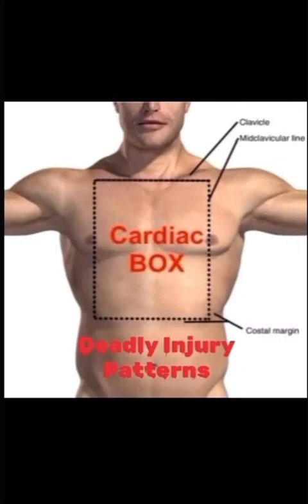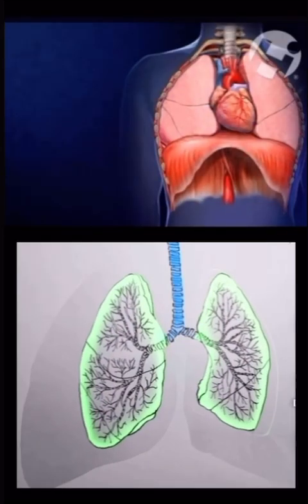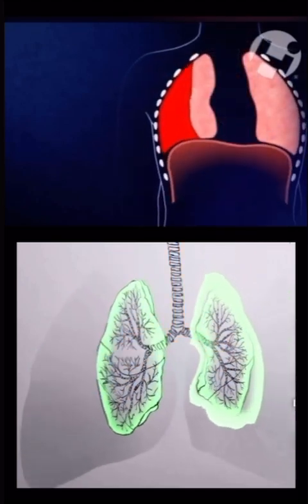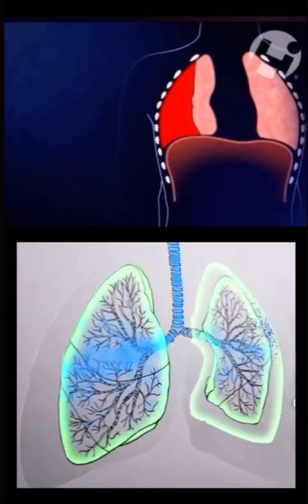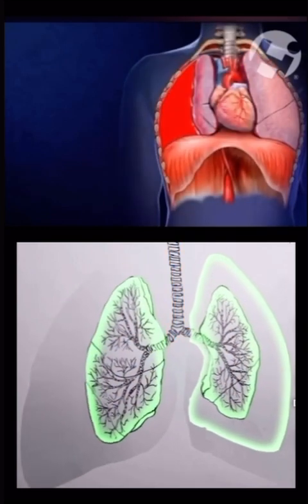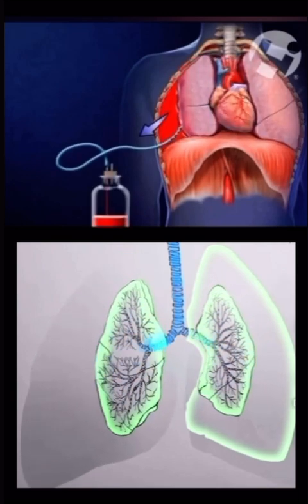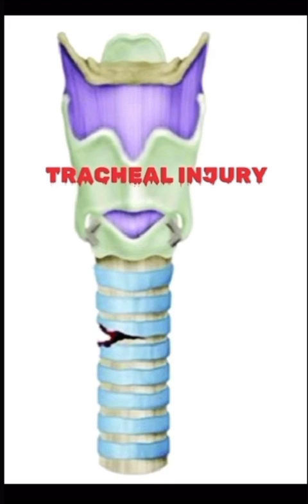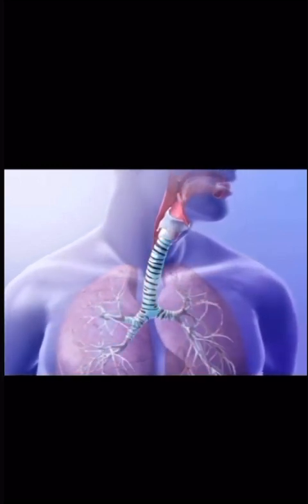The Cardiac Box in Trauma (The Deadly Box)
The cardiac box also known as the deadly box was historically used to identify patients that required a pericardial window in the setting of a penetrating chest injury. It is a rectangle: superior – sternal notch; inferior – xiphoid process; lateral – nipples.

Penetrating trauma in this zone is supposed to indicate when a patient is at higher risk for cardiac injury. it’s also important to note cardiac injury’s can be known to occur with wounds outside of the box quite often.

Penetrating  cardiac trauma is a highly lethal injury and those surviving who are transferred to hospital have an overall mortality approaching 80%.

However,  mortality figures vary widely and are extremely dependent on mechanism of wounding, cardiac chambers involved and possibly the presence of cardiac tamponade.

The ‘Deadly Dozen’ is a compilation of injuries to be cognizant of in the work-up of a patient with a penetrating injury to the cardiac box.

They are further broken down into the lethal six (airway obstruction, open pneumothorax, tension pneumothorax, cardiac tamponade, massive haemothorax, flail chest) and the hidden six (aortic disruption, oesophageal injury, trachiobronchial injury, cardiac contusion, pulmonary contusion, diaphragmatic tear).